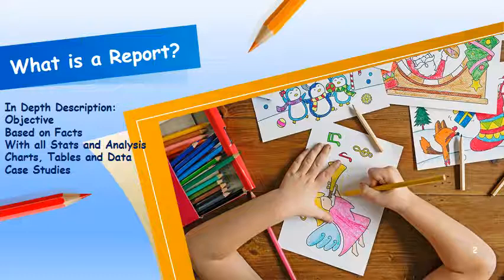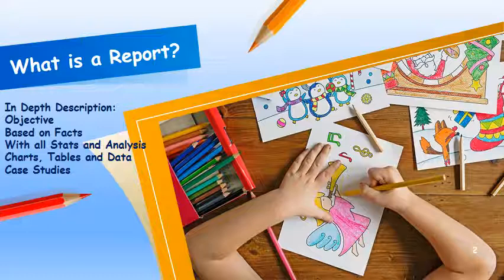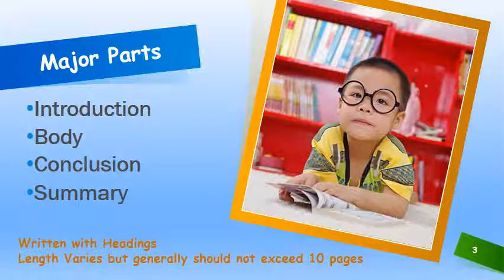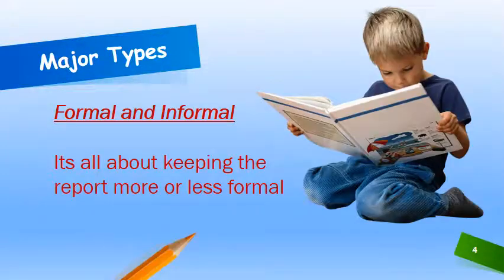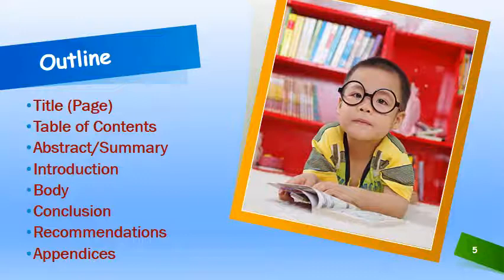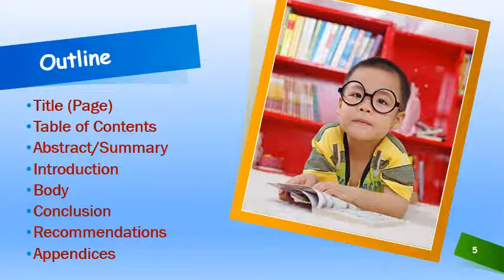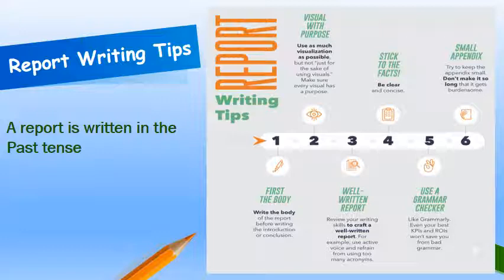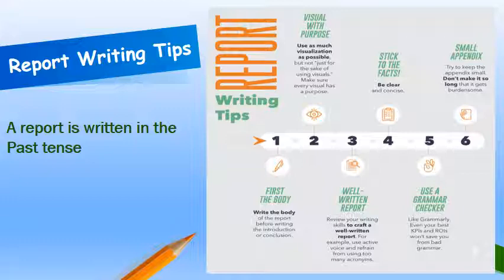Report Writing in English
Report Writing has been a tricky topic in which students face a lot of difficulty. In exams, the intermediate and bachelor students don't know the proper format and writing style due to which they lose marks.

This video discusses in detail the proper format of report writing.

The important tips to write a good report are also discussed and described in this video.

Like the video and share it with other fellows